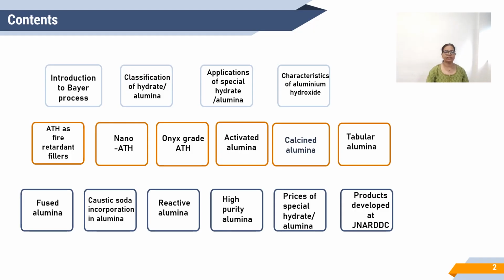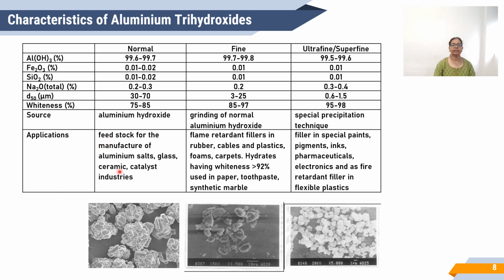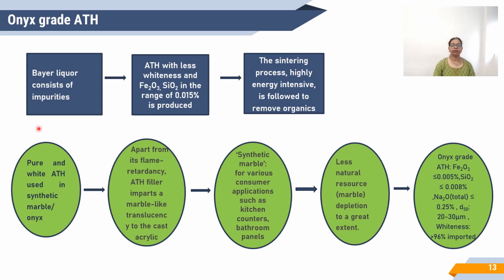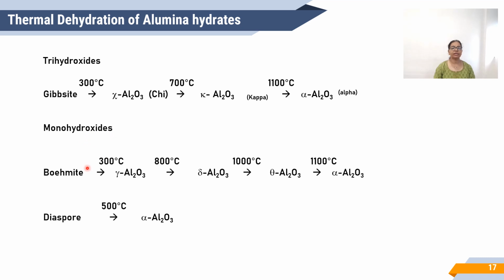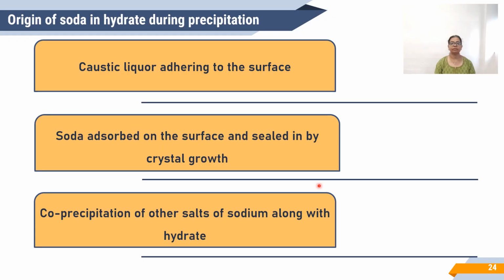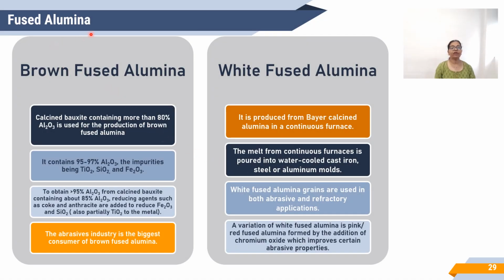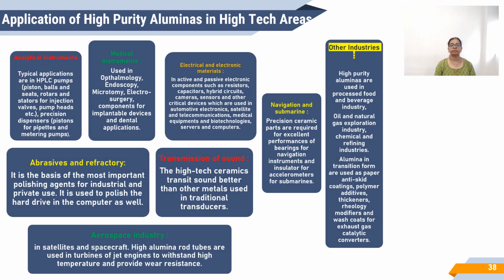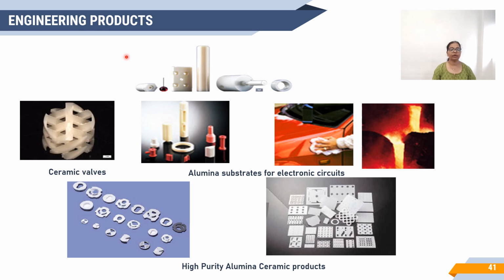Lecture 14- IBAAS Technical Lecture Series 2023